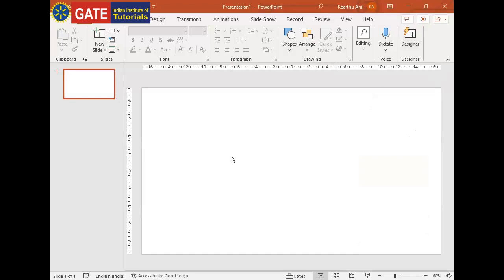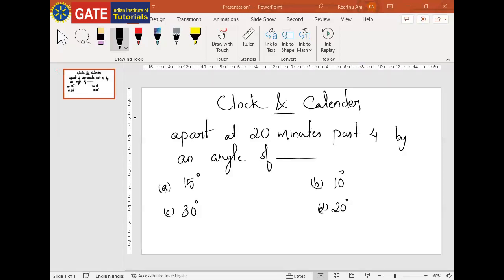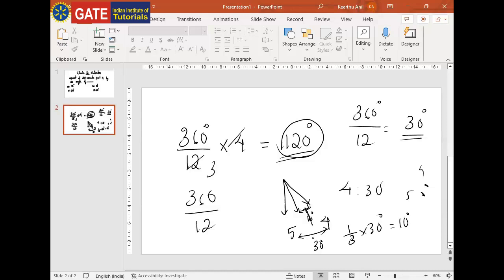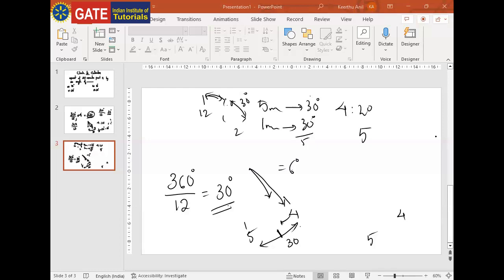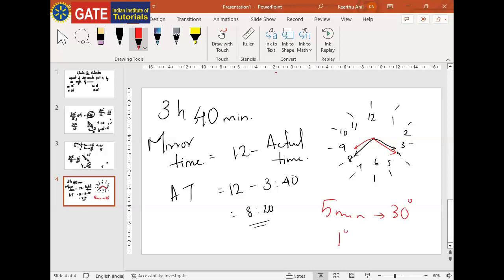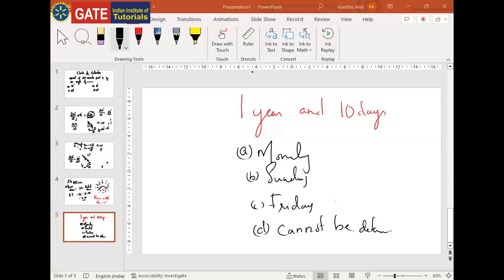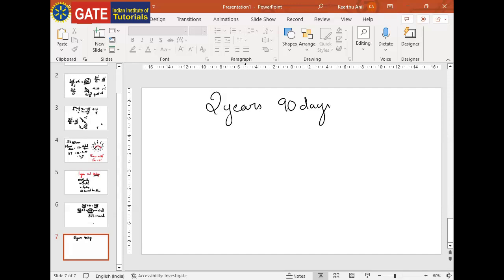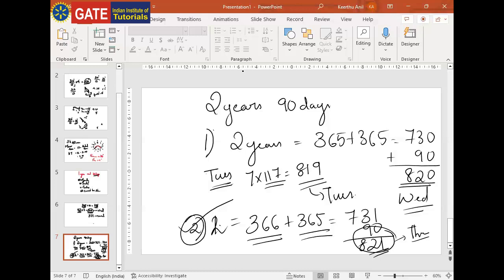ugc net paper 1